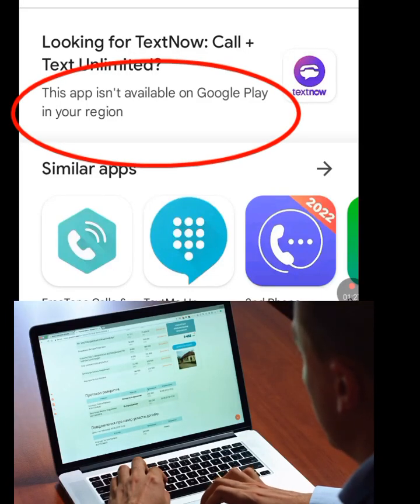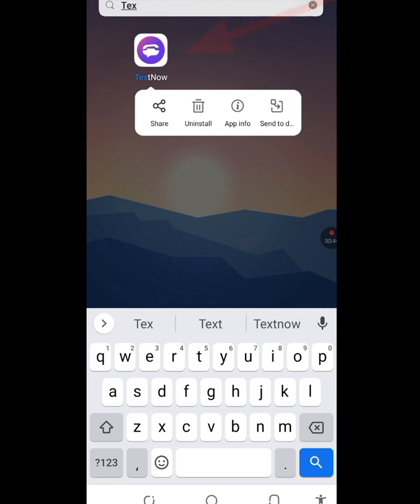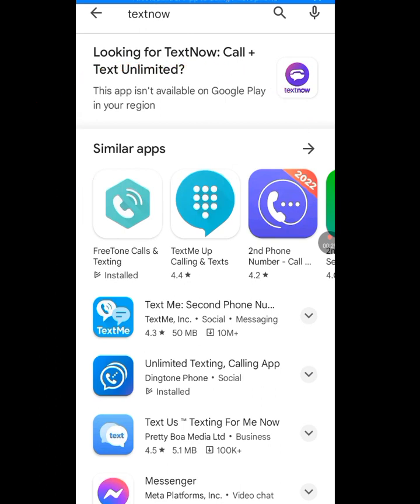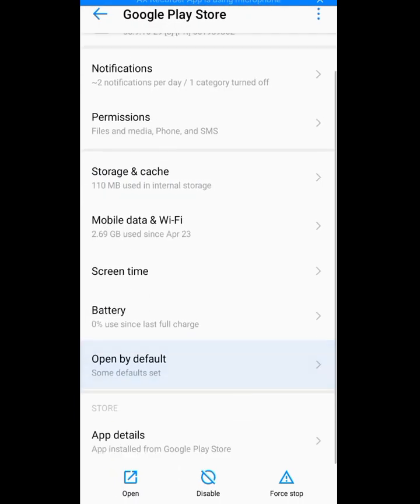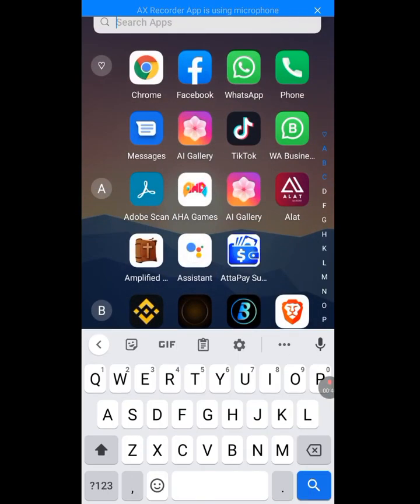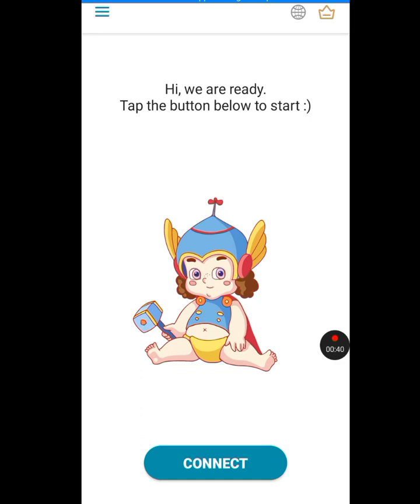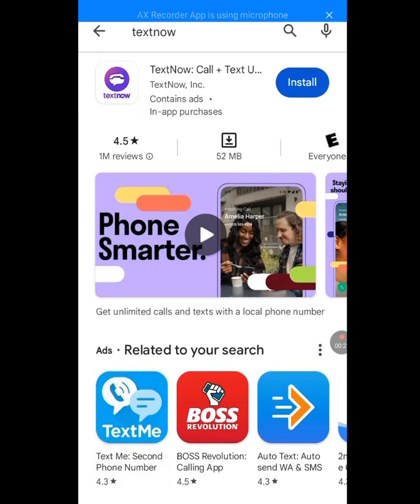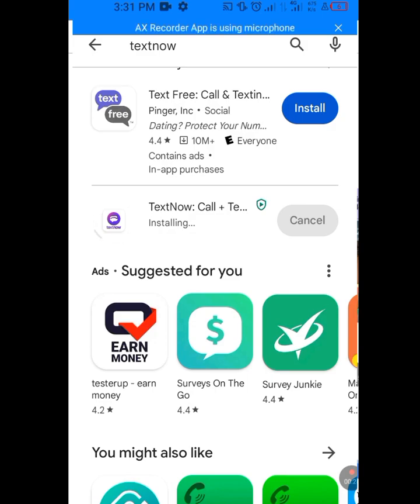TextNow is unavailable in your country/TextNow update 2023/ TextNow.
In this video is about TextNow update 2023, I will show you how to fix TextNow is unavailable in your country. This problem of TextNow is unavailable in your country won't take you more than 2 minutes to fix ,after watching this video on how to fix TextNow not available in your country. .

Related searches you should ign0re :
TextNow is unavailable in your country,
TextNow update 2023,
TextNow new update,
TextNow Whatsapp number,
TextNow not working,
TextNow 2023,
TextNow area code problem,
TextNow is not available in your country,
TextNow is unavailable in your country 2ndline,
TextNow is unavailable in your country malayalam,
TextNow is unavailable in your country Tamil,
TextNow is unavailable in your country 2023,
Textnow is unavailable in your country iphone,
TextNow update,
TextNow update 2023 today,
TextNow update 2023 TextNow,
TextNow update method 2023,